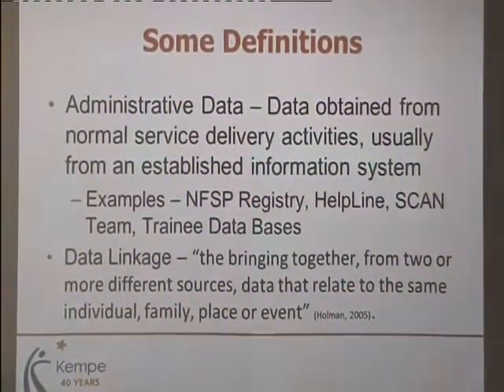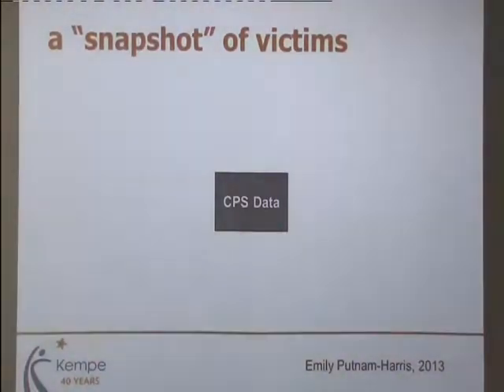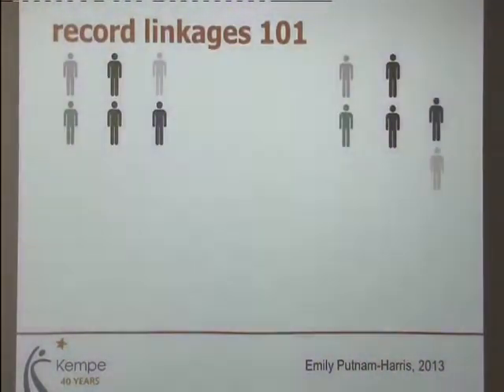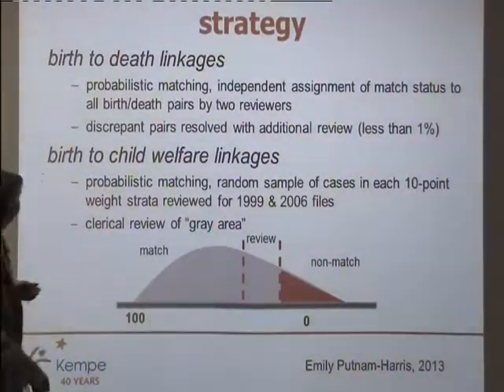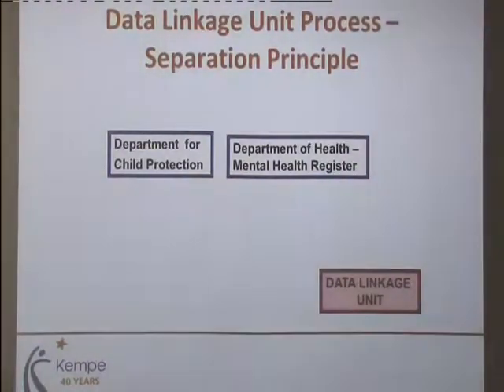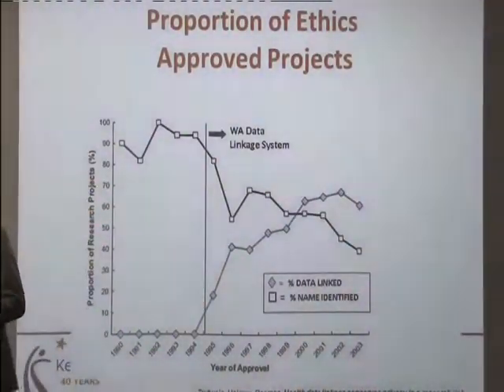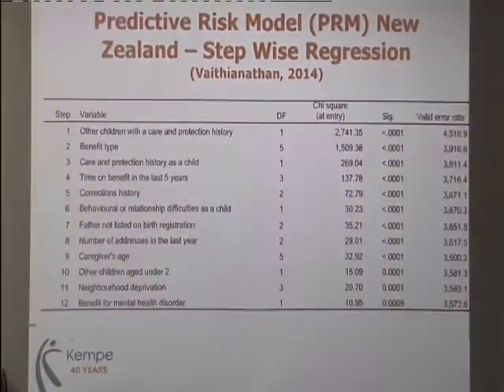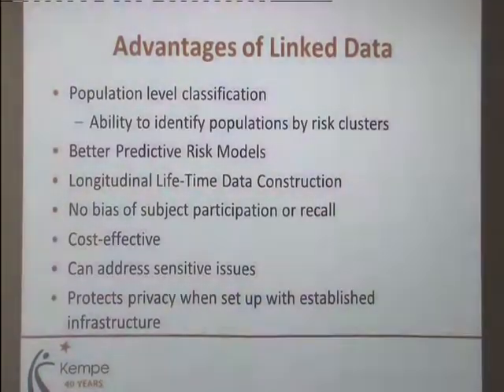محاضرة ترابط البيانات ( Data Linkage)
محاضرة ترابط البيانات (Data Linkage ) للدكتور جون فلوك المدير المساعد لبحوث النظم والتقييم و أستاذ مشارك  في قسم طب الأطفال بمركز كيمبي لمنع ومعالجة إساءة معاملة الأطفال وإهمالهم بكلية الطب في جامعة كولورادو  والتي برنامج الأمان الأسري الوطني بتاريخ 17-19 ربيع الثاني 1435هـ الموافق 17-19 فبراير 2014م